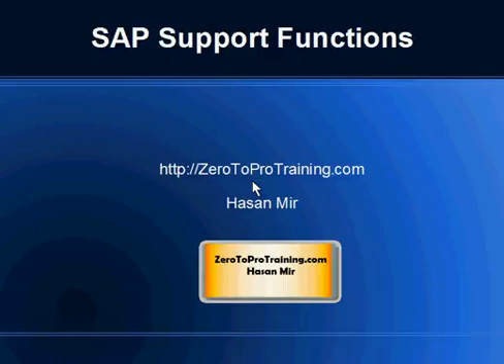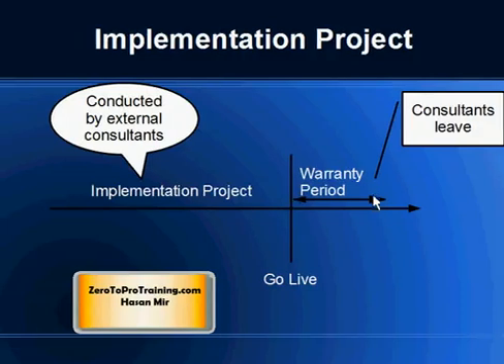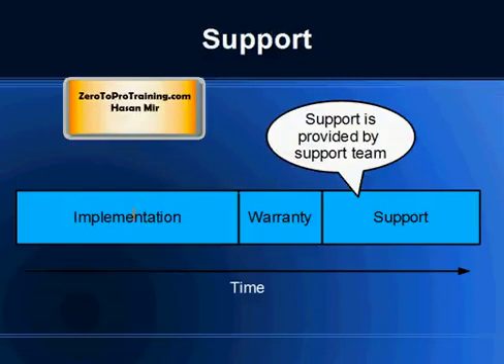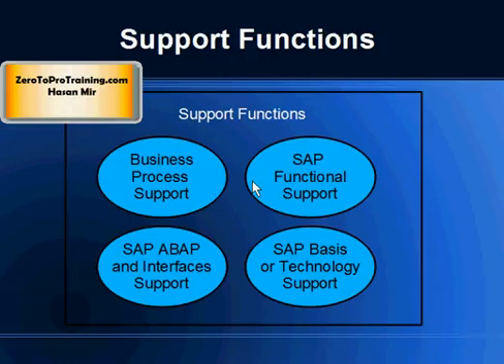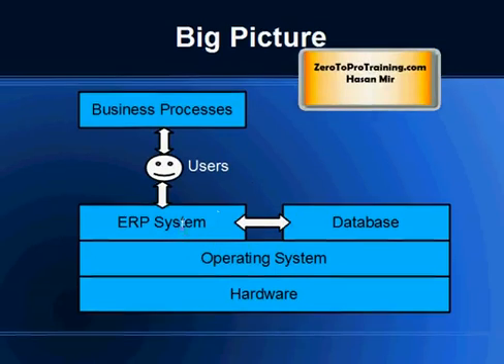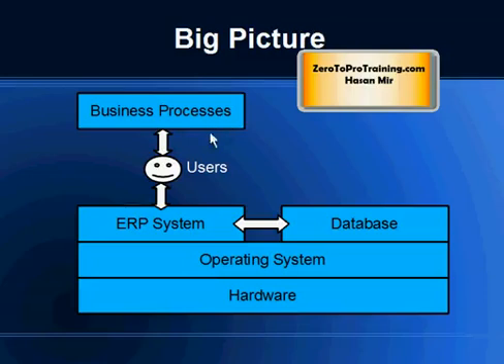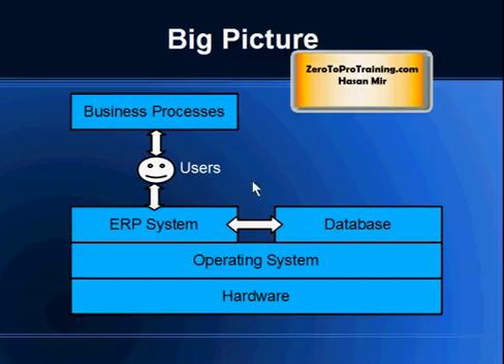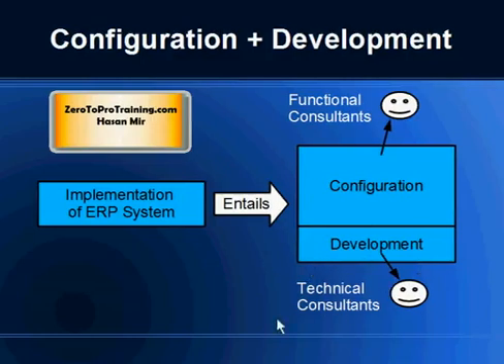SAP Support Functions - Part 1 of 2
This video explains SAP Support Functions including Business Process Support, Functional Support, Technical Support, and Infrastructure Support